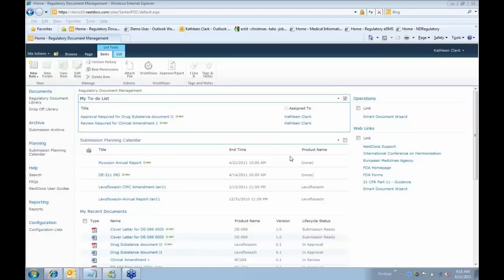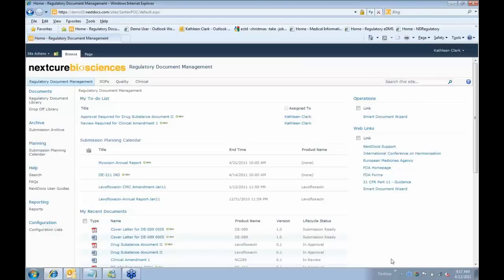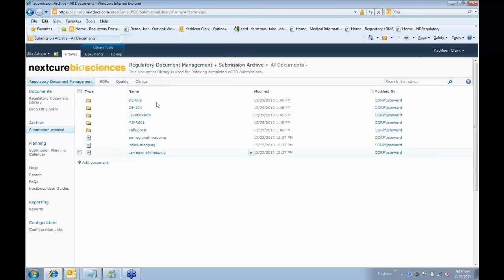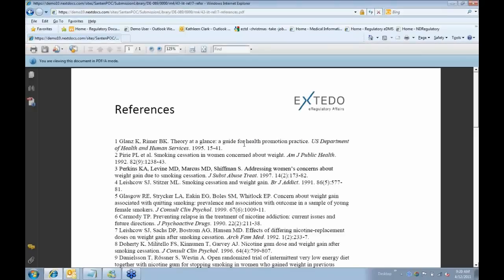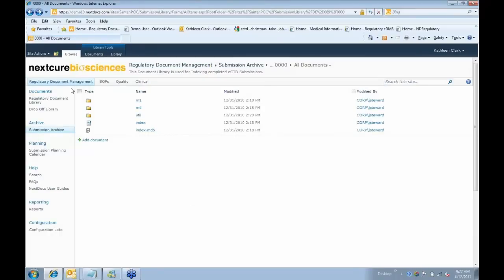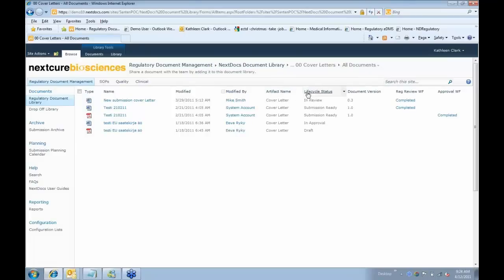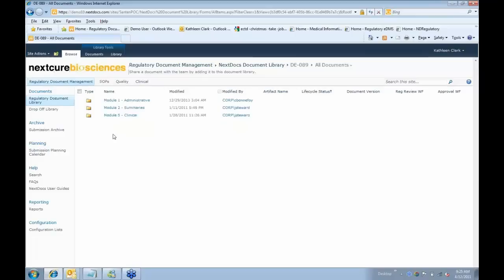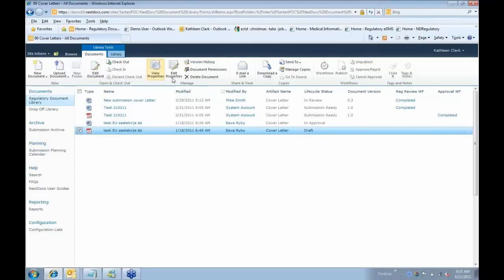Regulatory Document Management with Microsoft SharePoint 2010 and NextDocs (1 of 3)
The full set of documents that ultimately comprise an eCTD submission need to be managed through a complete lifecycle, from creation through submission.  In addition to ensuring compliance with 21 CFR Part 11, a broad set of users need to have access to create, review, approve and update each document.  During this session you will see how SharePoint 2010 can be used to address the complete set of requirements for managing regulatory documents in a life sciences environment.

This on-line session will include a complete demonstration of a system built on SharePoint 2010 and using the DIA Reference Model for managing regulatory documents and the associated metadata.  Key topics that will be addressed:

- How SharePoint 2010 can address the complete set of 21 CFR Part 11 requirements including digital signatures, extended audit trails, and version control
- The role of the DIA Reference Model in simplifying and standardizing the organization of regulatory documents
- How SharePoint can act as a unified repository for managing all regulatory documents through their entire life cycle from creation through submission
- Integrating SharePoint 2010 with eCTD assembly and publishing solutions